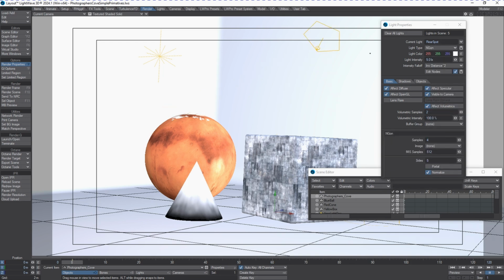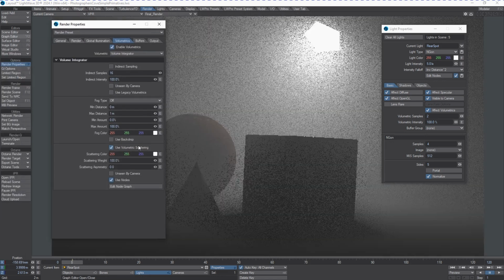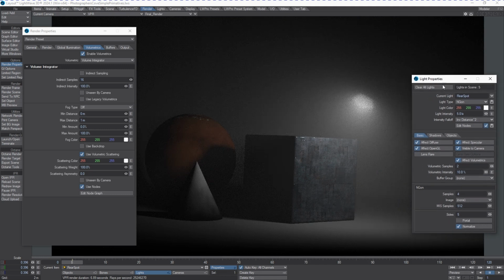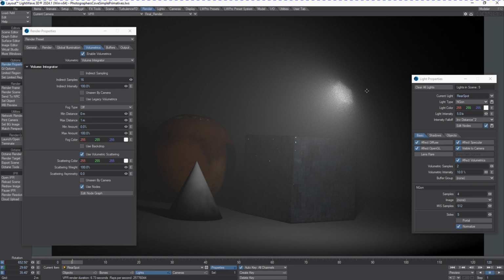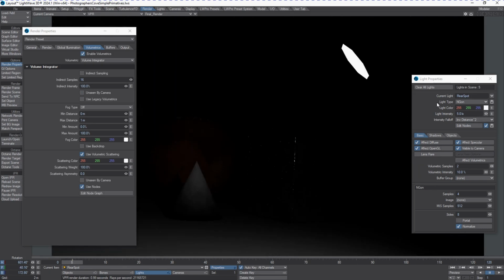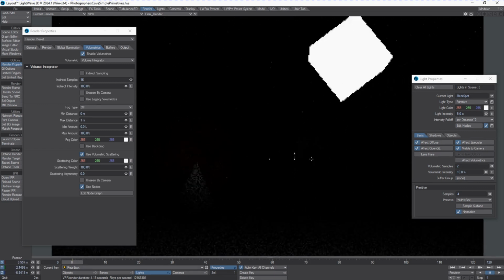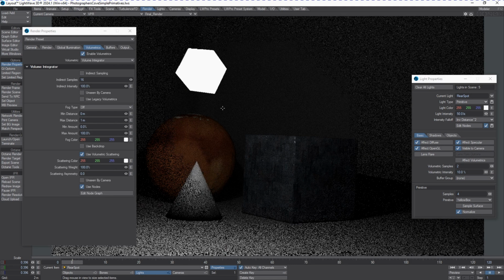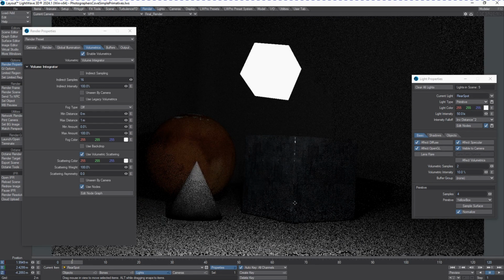Lightwave 3D Ngon And Primative Lights